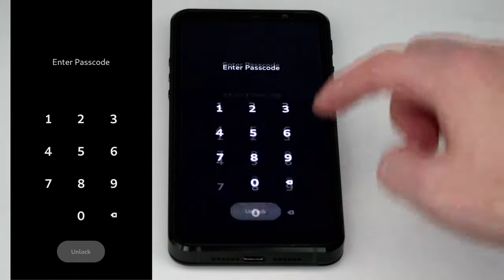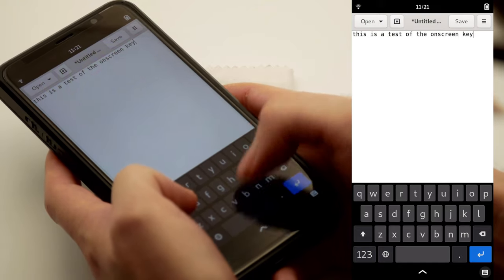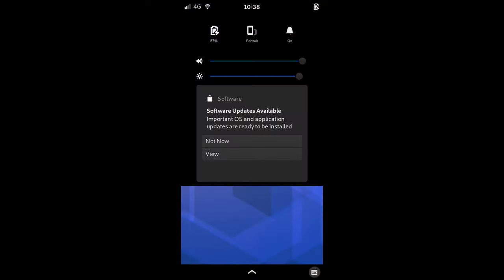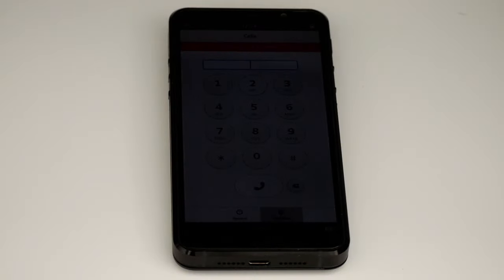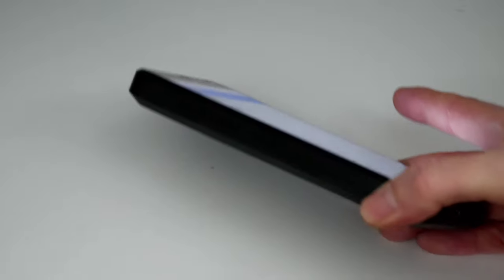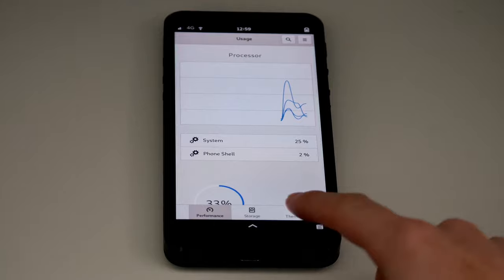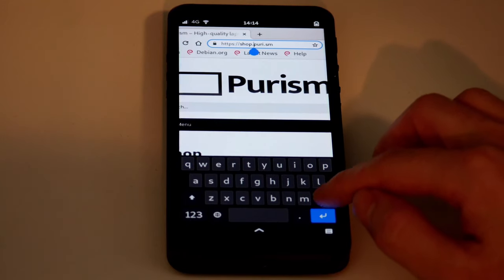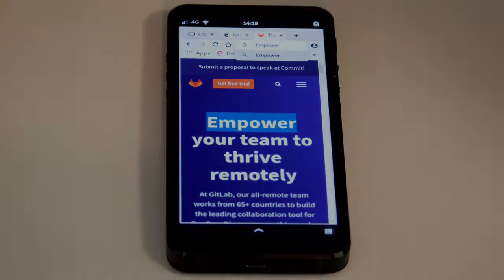Librem 5 Usability Improvements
Haptic feedback, Chromium, and some nice UI changes.